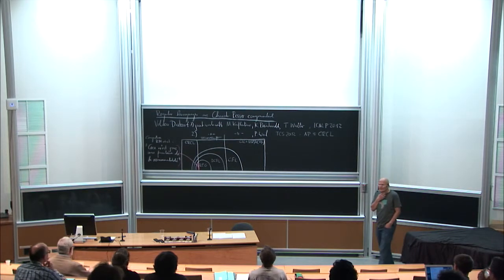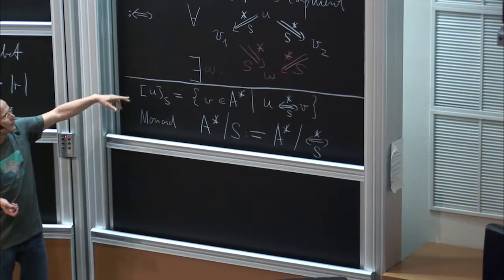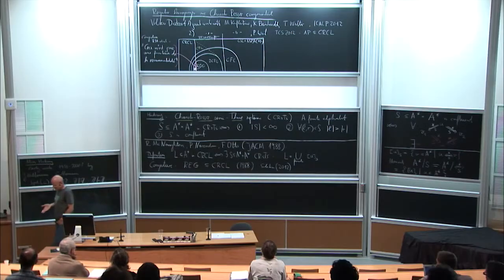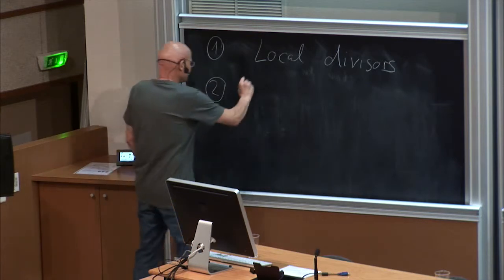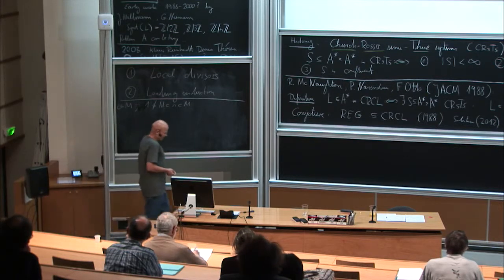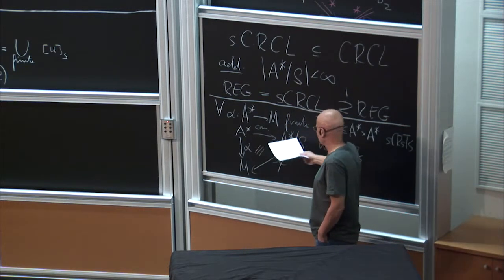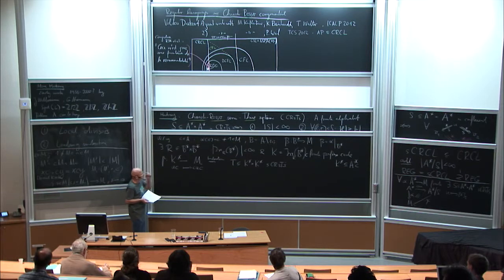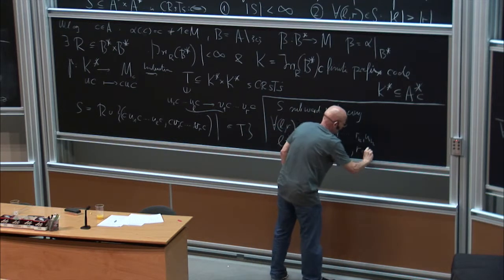Volker Diekert: Recognizable languages are Church-Rosser congruential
The talk is based on a joint work with Kufleitner, Reinhardt, a
nd Walter. The result was presented first at ICALP 2012 in Warwick. It shows that for each recognizable language L
there exist some finite confluent and length-reducing semi-Thue system S such that L is a finite union of congruence classes with respect to S. This settled a long standing conjecture in formal language theory which dates back to a JACM publication by McNaughton, Narendran and Otto in 1988. Substantial steps towards the solution were done by Reinhardt and Therien concerning group languages and in 2011 in a joint work of the speaker with Kufleitner and Weil for aperiodic languages. The solution for the aperiodic languages and the general case became possible by proving in each of these cases a much stronger result, thereby “loading the
induction”.

Recording during the thematic meeting: "Frontiers of reconnaissability" the April 29, 2014 at the Centre International de Rencontres Mathématiques (Marseille, France)